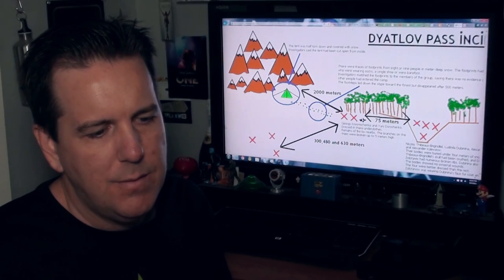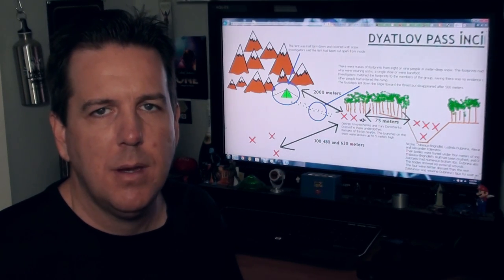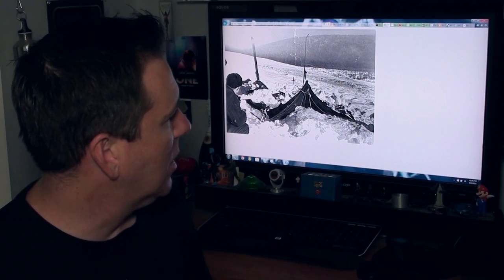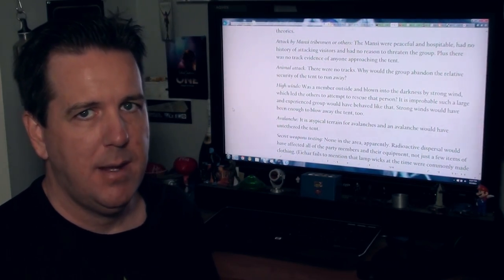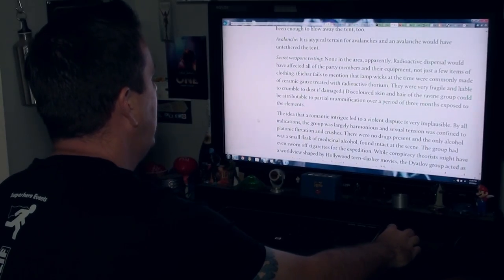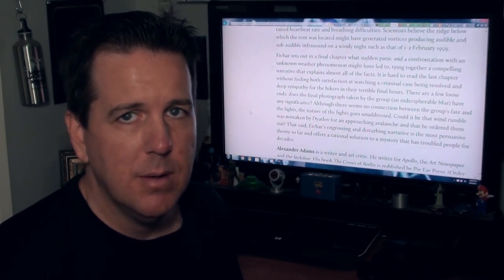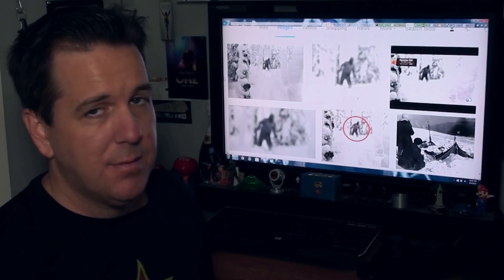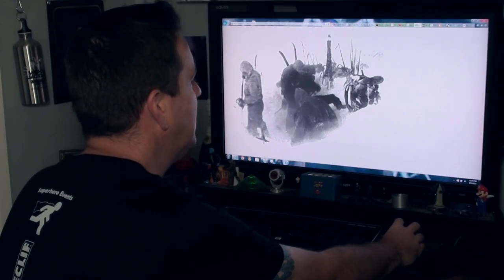BrainScratch: Dyatlov Part 2- Fringe Theory Review